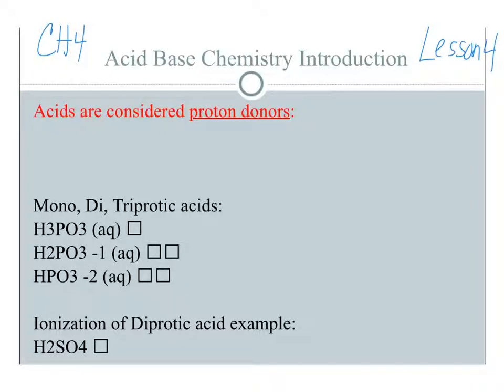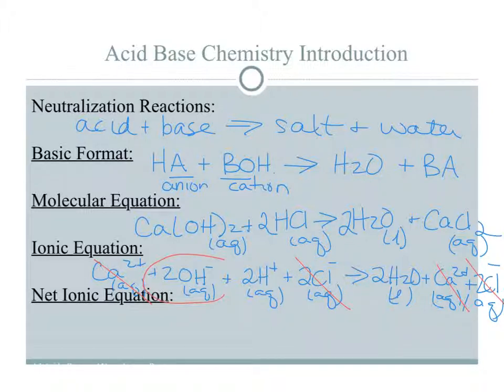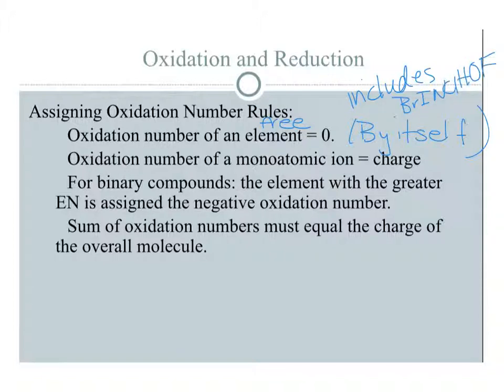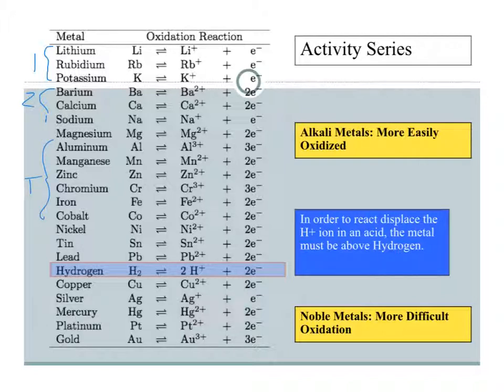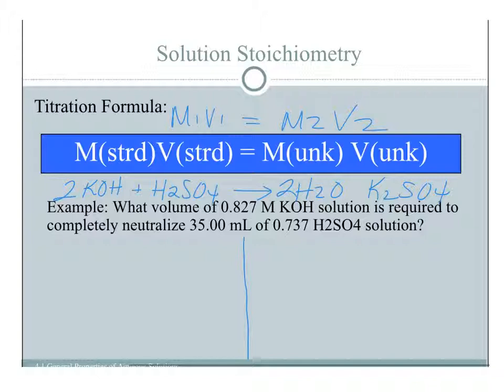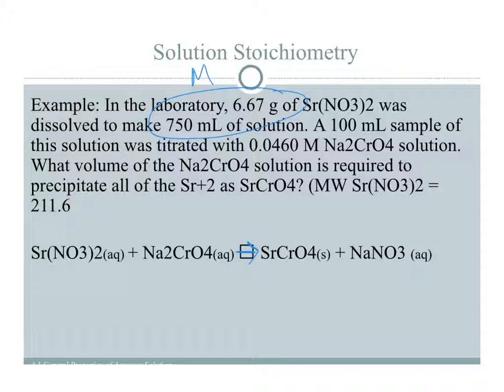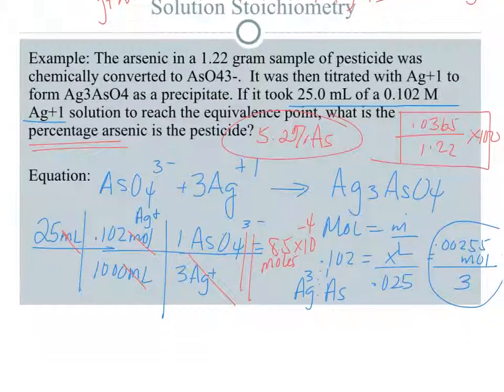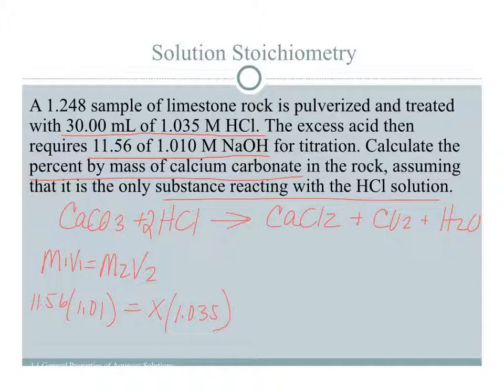CHE 106 CH 4 Lesson 4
Solution Stoichiometry continued with acids and bases and oxidation/reduction. Finishes up with some example word problems